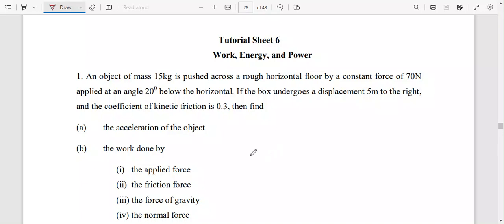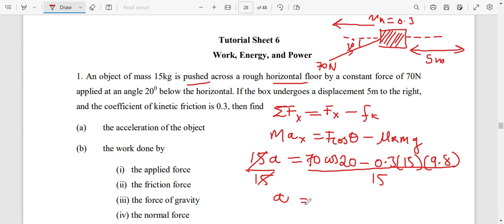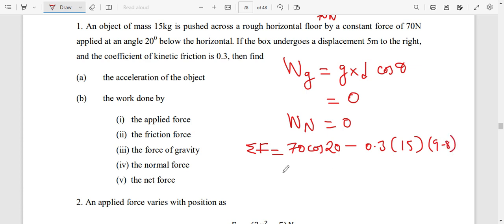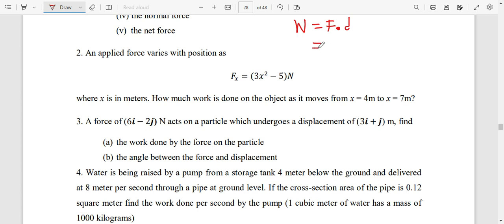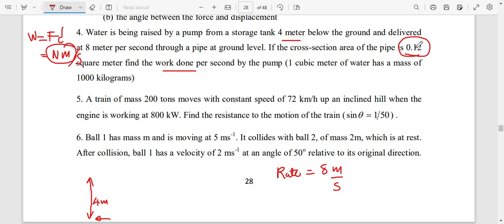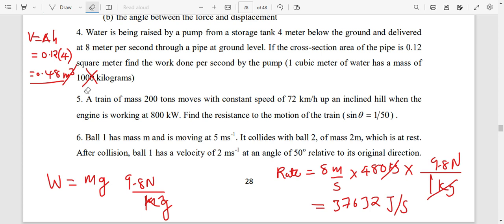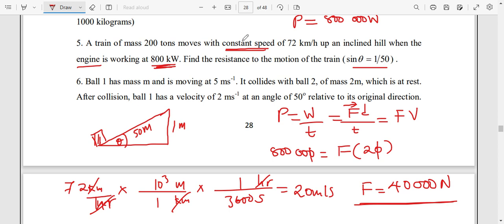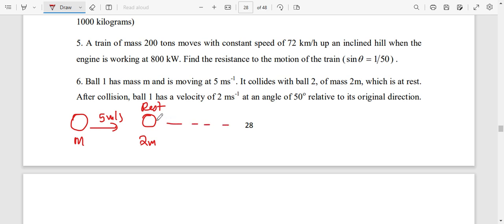work power and energy tutorial sheet